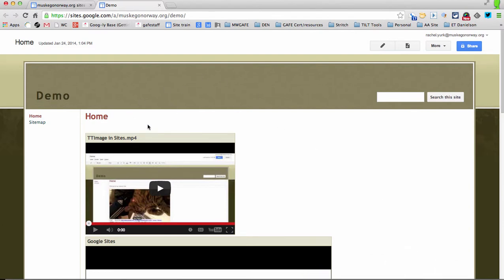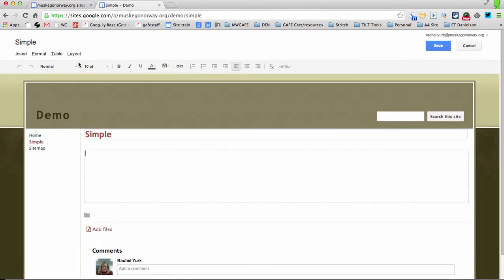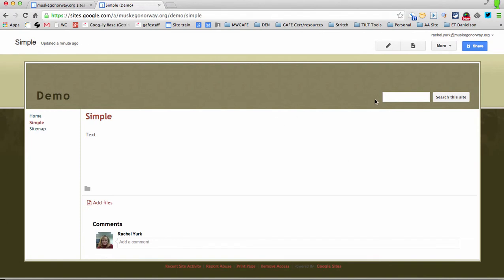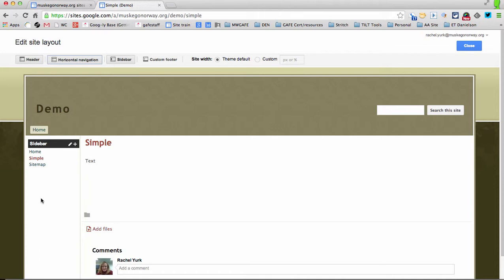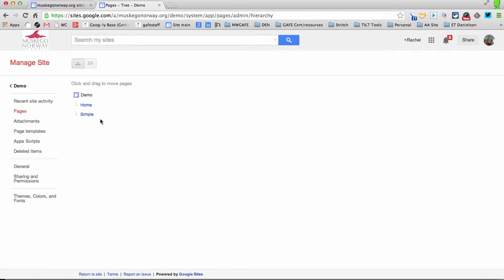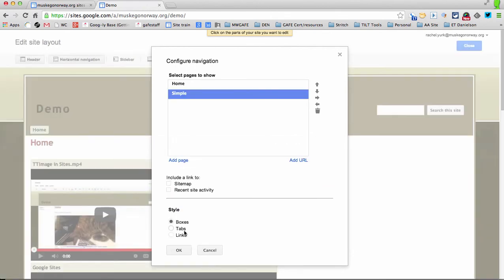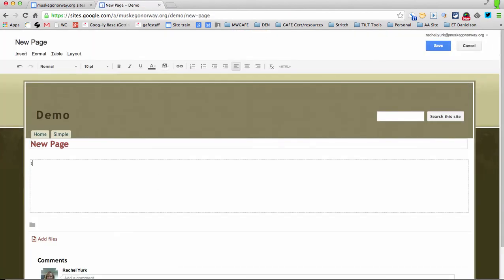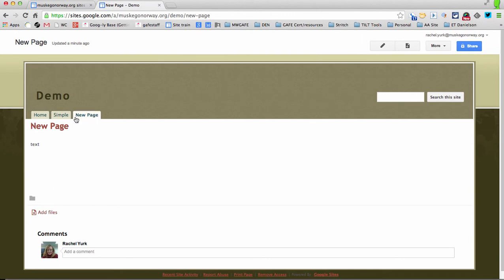Navigation Menu in Google Sites